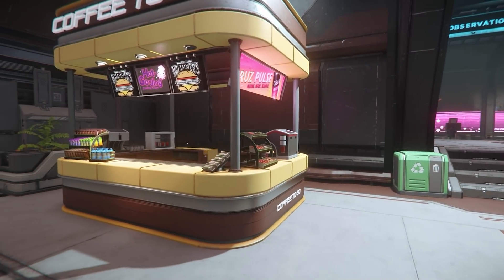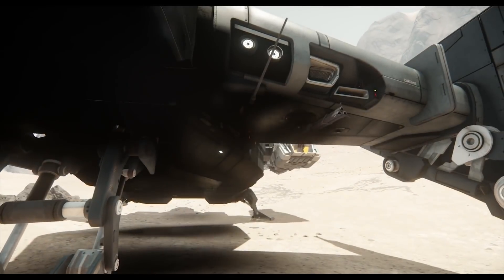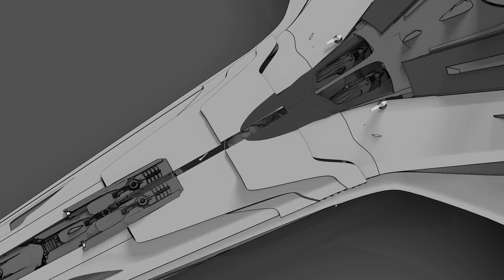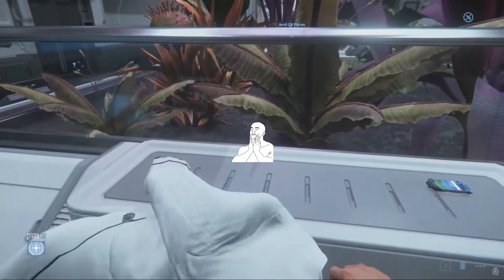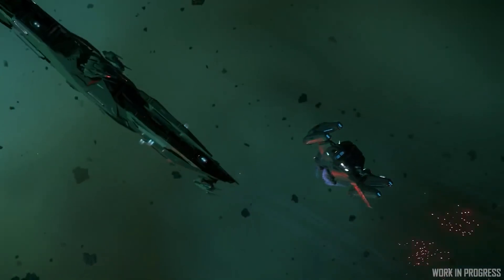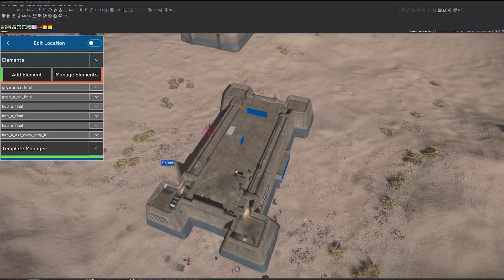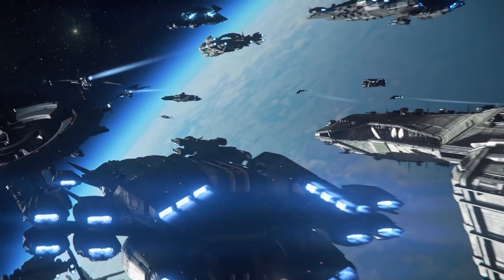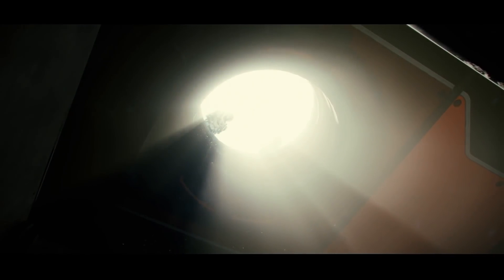Star Citizen Monthly Update | Salvage, Banu Merchantman , Desync Fixes, and more!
This Star Citizen monthly update looks at all the development news highlights from February, and there's some good stuff. Gen 12 updates, major AI work, cargo refactor news, star map, Hull Series, Banu Merchantman, new missions, the pyro system. There is so much being worked on right now, this is your summary of the important bits.

ToC:
00:00 The Monthly Report
00:31 AI Development
02:04 Art
04:30 The Engine
05:22 Features OMG!!!
06:20 Graphics VFX & Programming
06:48 Locations
08:00 Sandbox 1
08:32 Narrative
08:57 UI Development
09:27 VFX Development
10:08 What's Next?